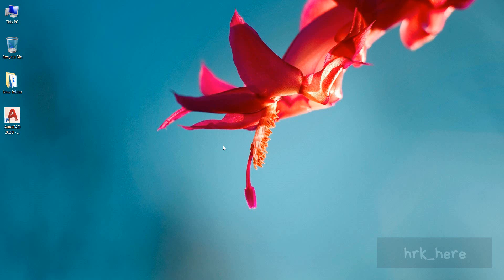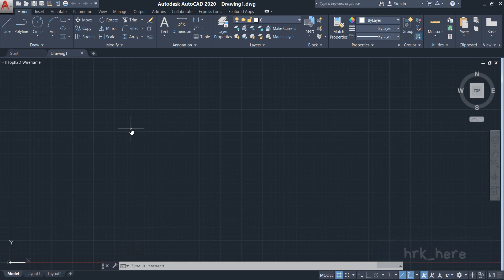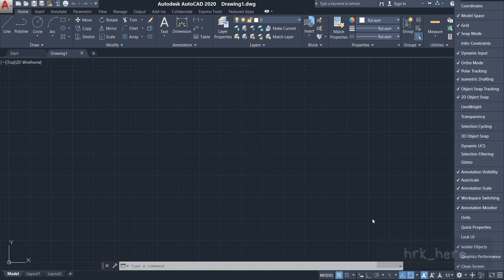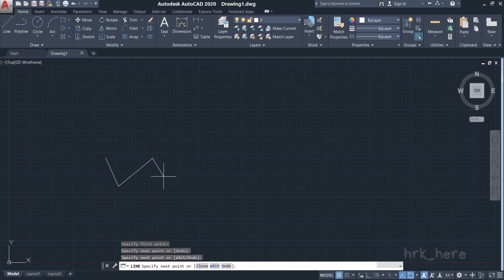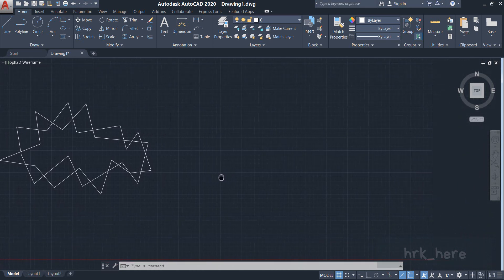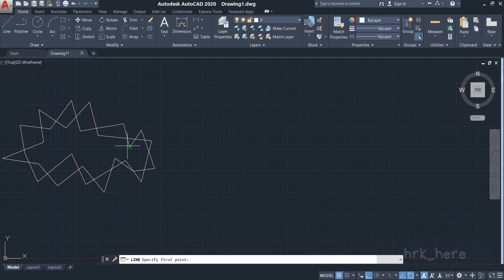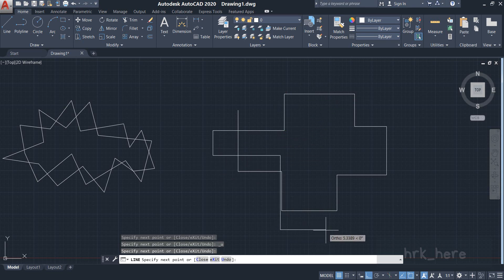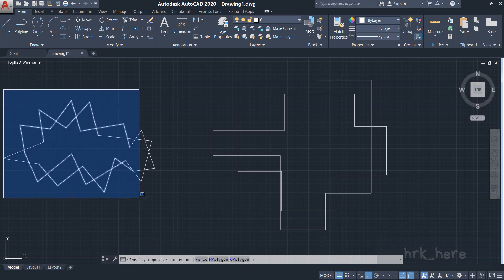HOW TO USE THE ORTHO MODE FEATURE IN AUTOCAD?